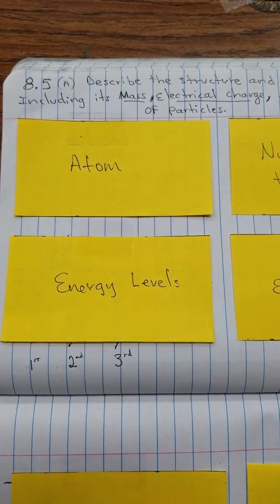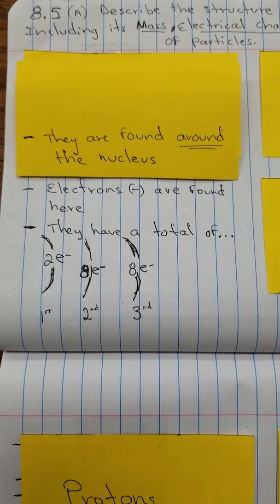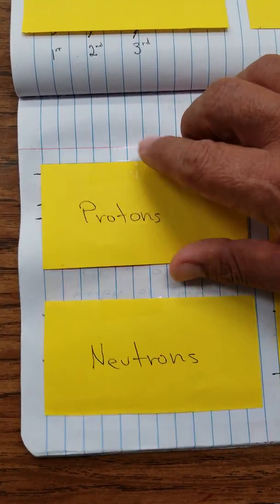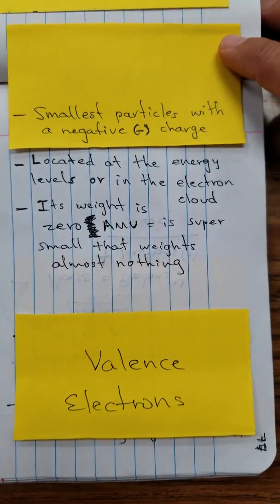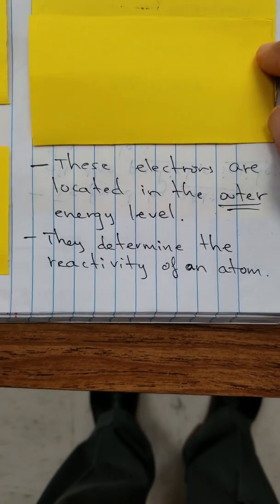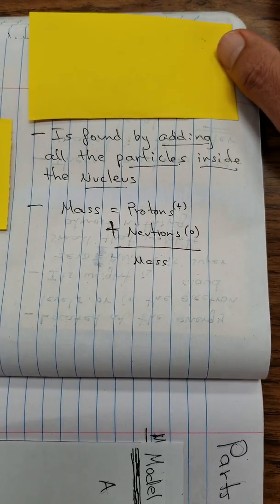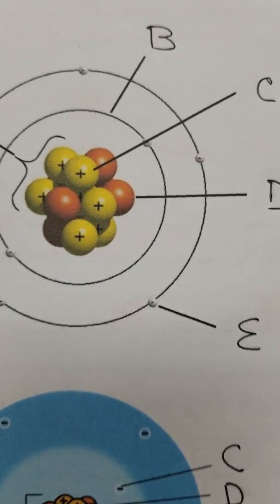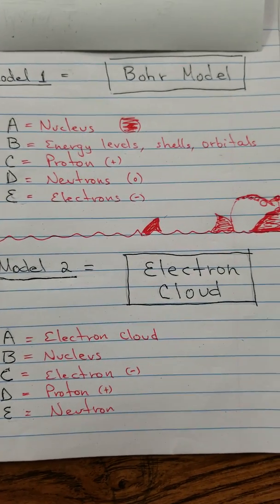Chemistry vocabulary Foldable pg. 76 to 79